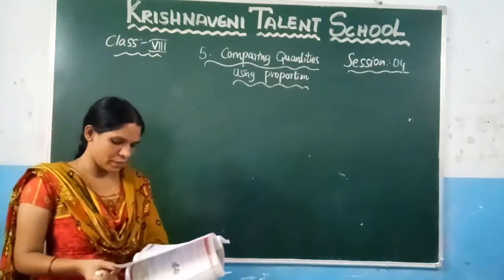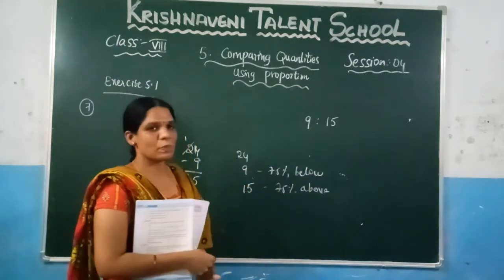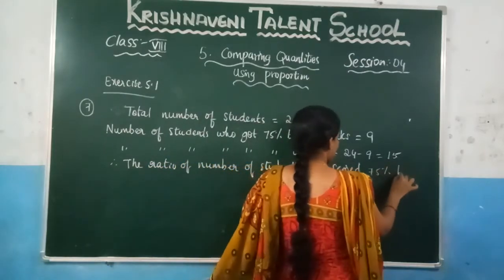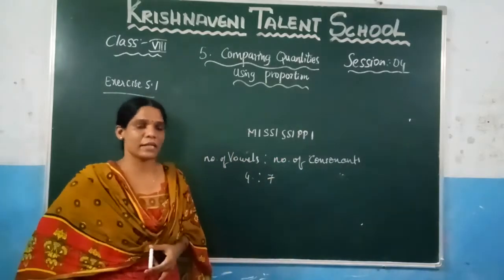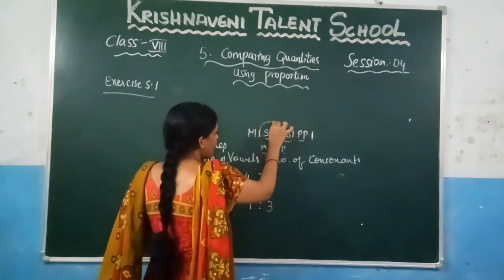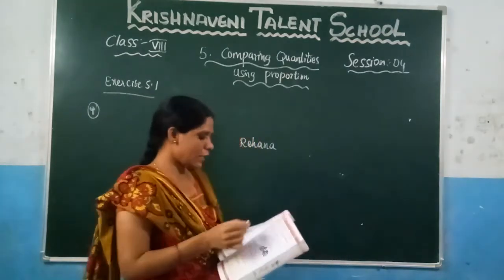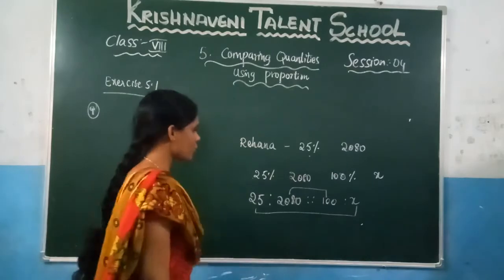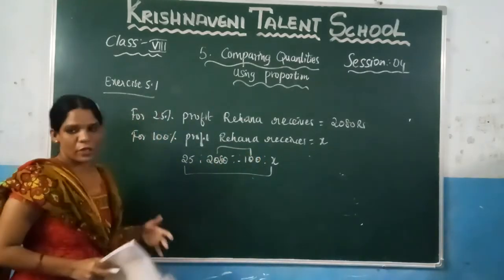8th class session 4 Comparing quantities using properties chapter 5